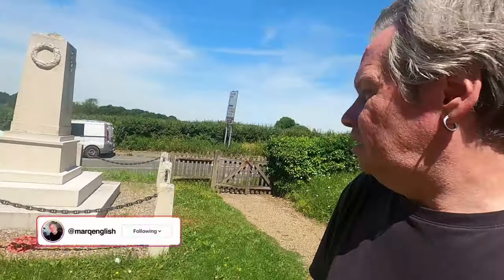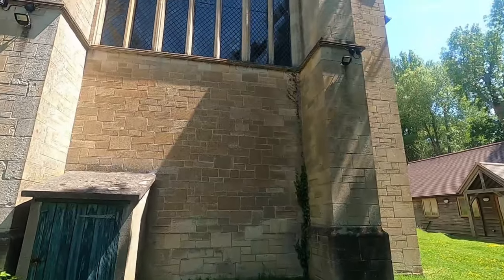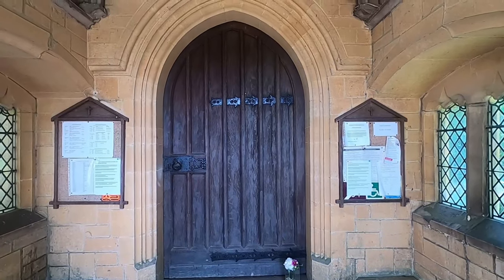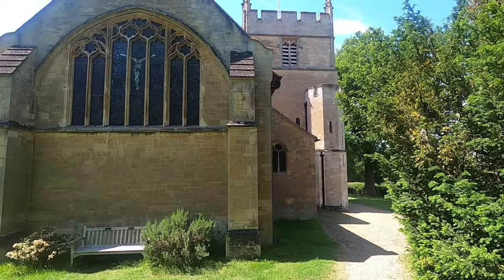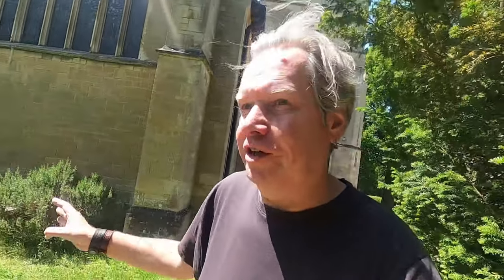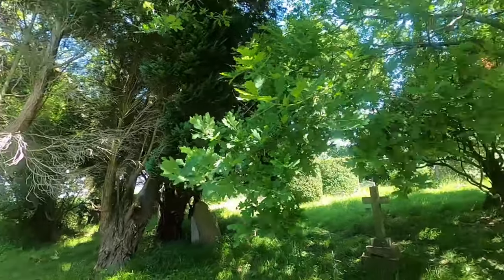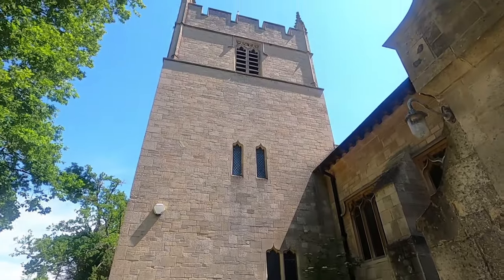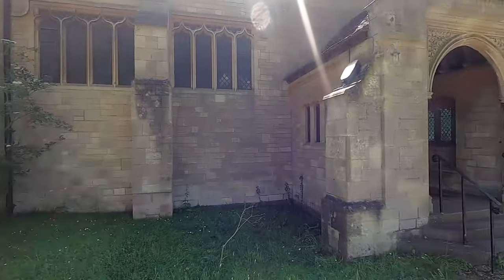Getting History Wrong at ST LUKE'S CHURCH | Kent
I’m continuing my exploration of the hidden Gems, Oddities and History in the County of Surrey in England and in this Video, although these days, the Yew needs a little support and has the help of a few wooden supports.

In the third of four Vlogs from out and about in the Kent Countryside and The Garden of England, my buddy Al and I are totally embarrassing ourselves with historical blunders trying to date St Luke’s Church in Chiddingstone Causeway…. we got there in the end (I think).

Recorded: Tuesday 2nd June 2020

MY OTHER YOUTUBE CHANNELS:
AMAZON PRIME VIDEO:
‘Spiral Paranormal’ on Amazon Prime Video:
EQUIPMENT:
Camera: Canon E0S M50
Camera: GoPro HERO8 Black:
MICROPHONE:
RØDE Video Mic GO